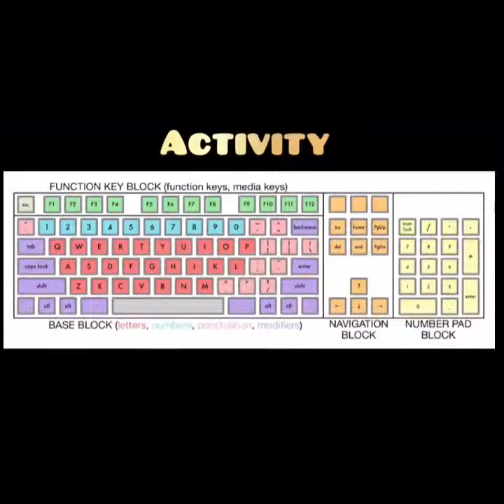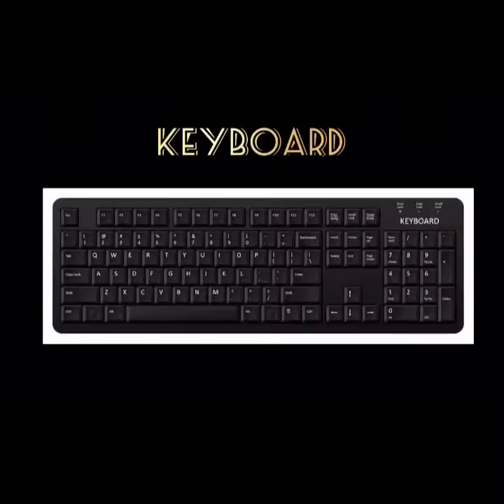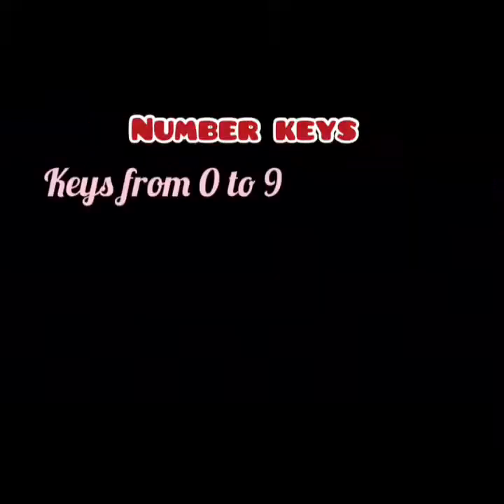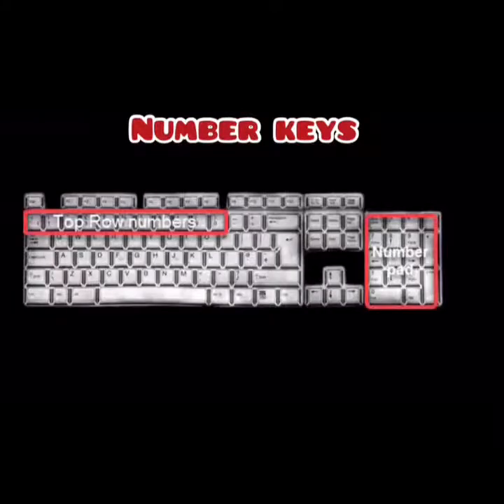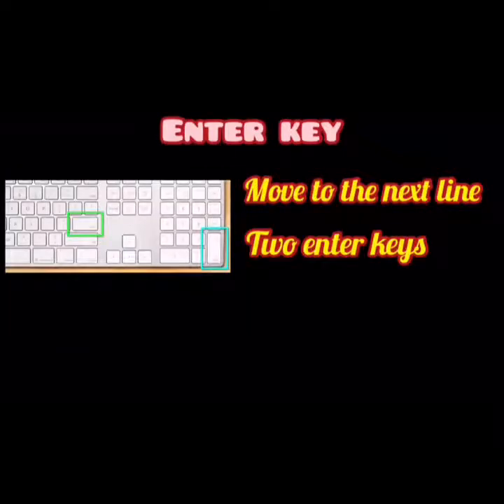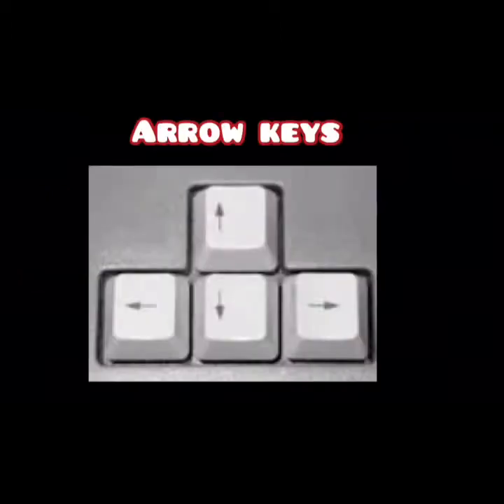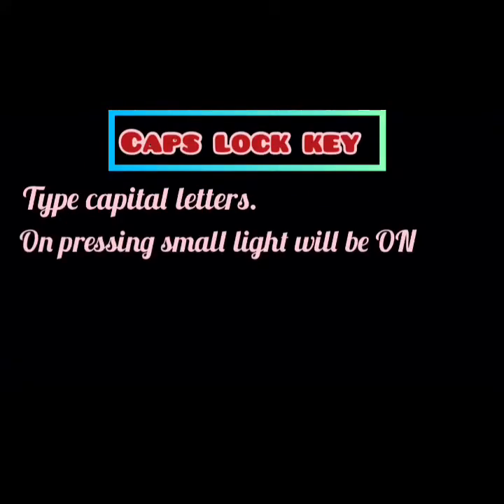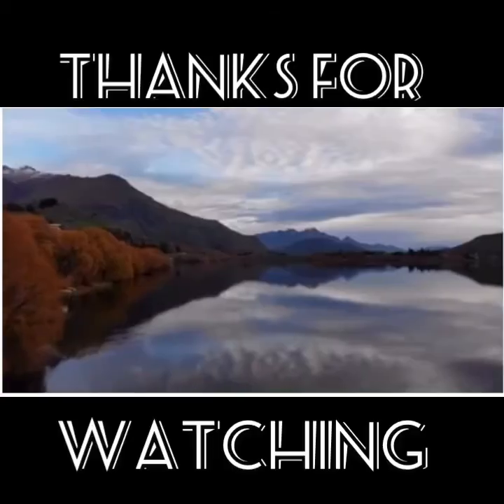The Keyboard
Keyboard- letter keys, Number keys, Spacebar key, Enter key, Delete key, Backspace key, Arrow Keys, Caps Lock key